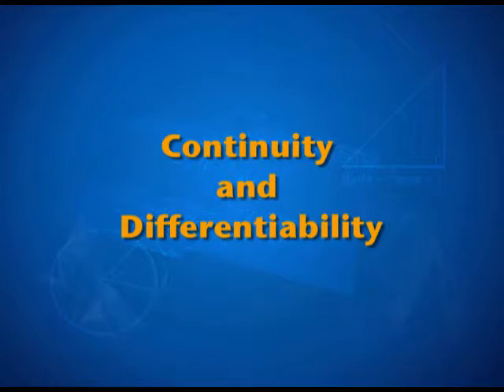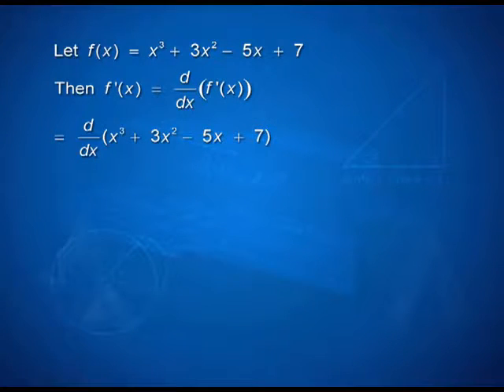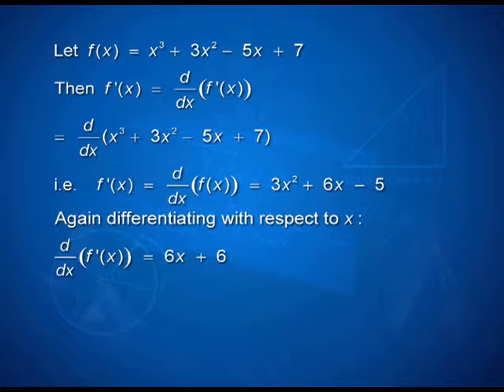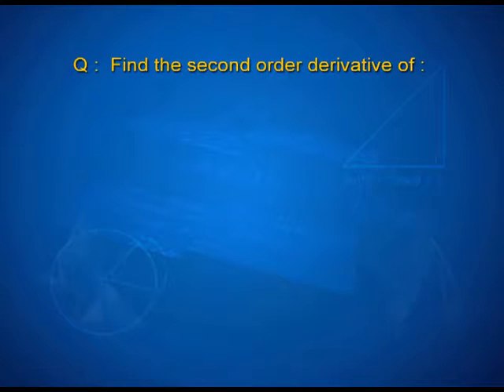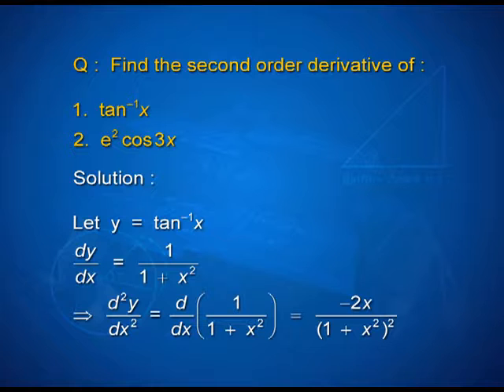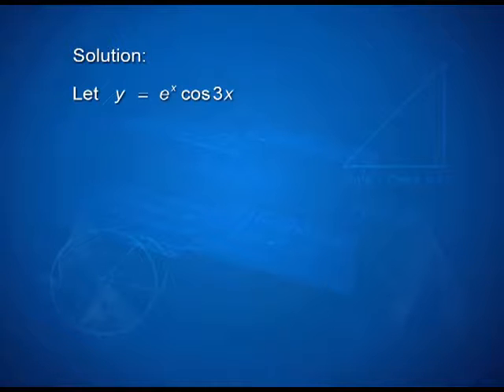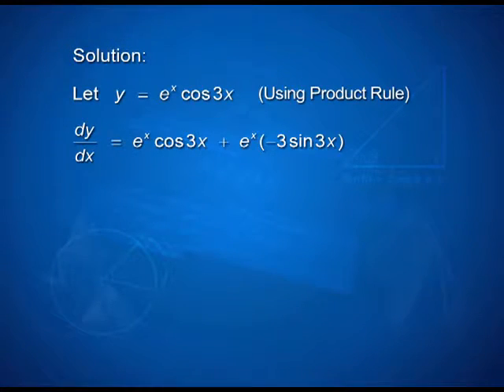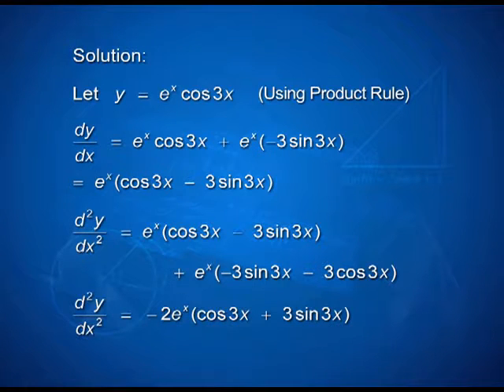Second Order Derivative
Episode 06 of the video lectures on chapter 05 of the Mathematics textbook for class 12; covers second order derivative, Rolle's theorem and mean value theorem